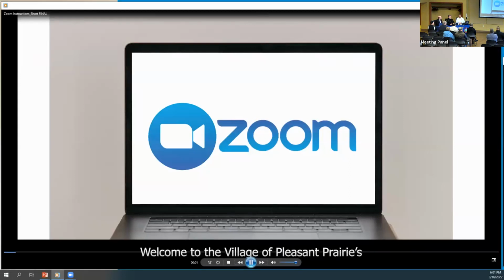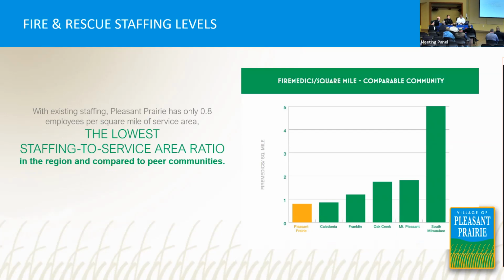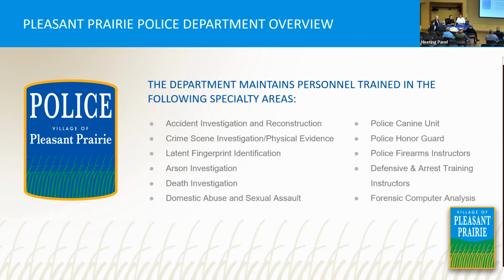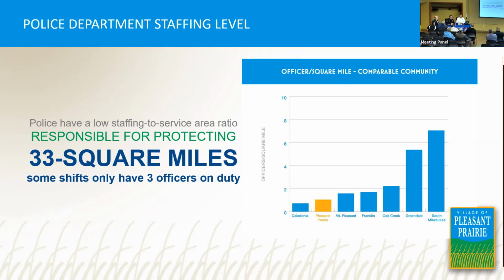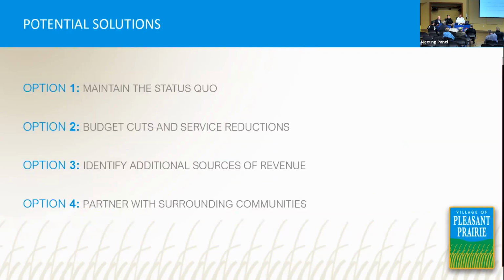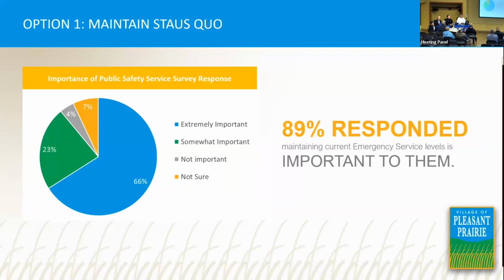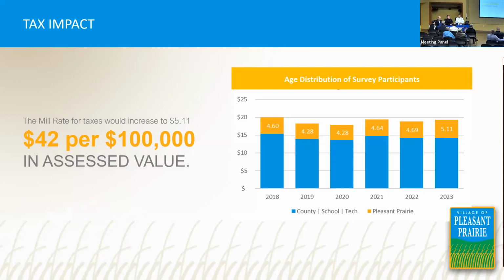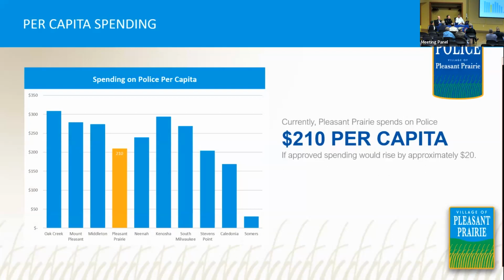Public Safety Referendum Informational Meeting - March 16, 2022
Find more information about the Pleasant Prairie Public Safety Referendum